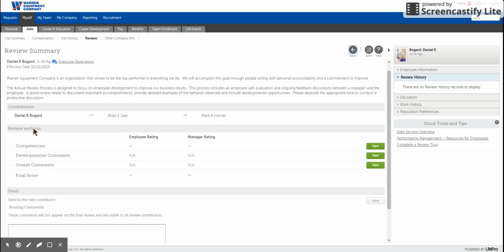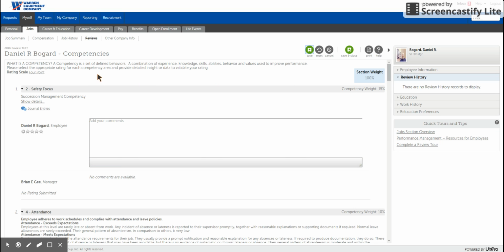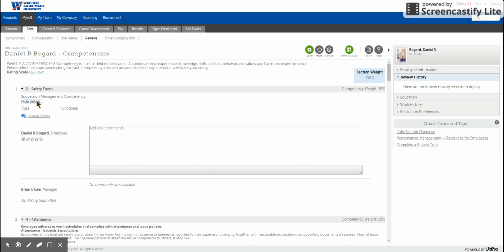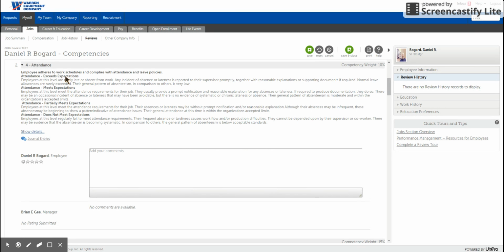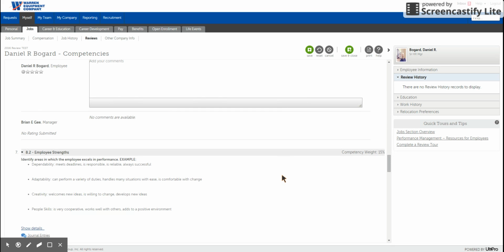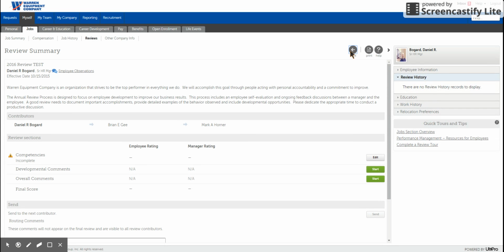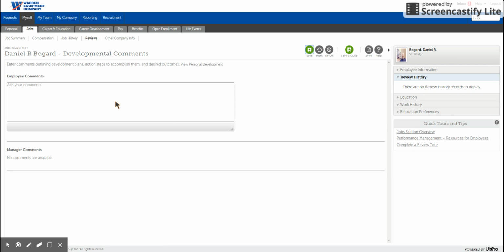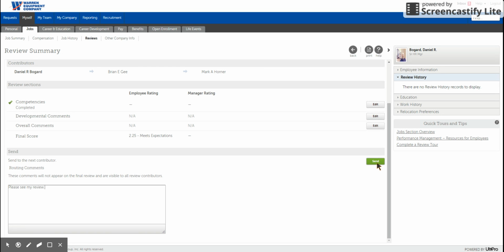WEC Life Performance Reviews for Employees